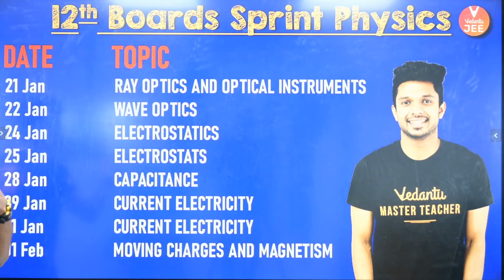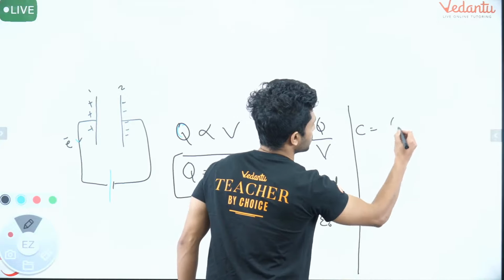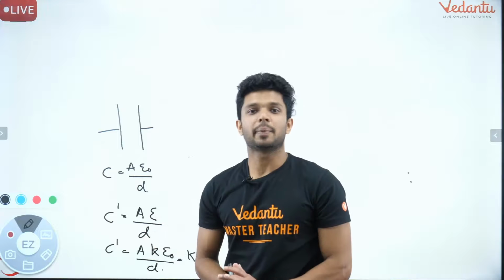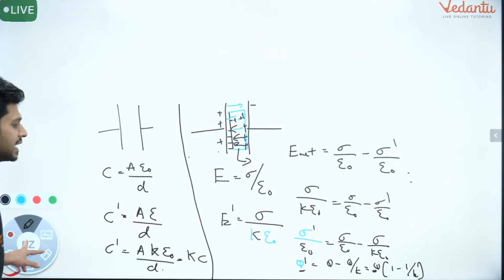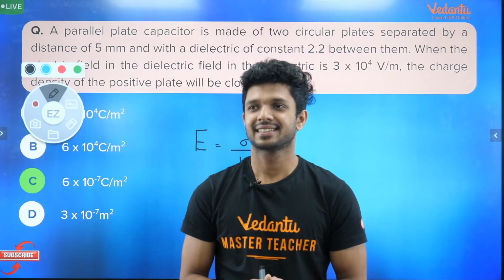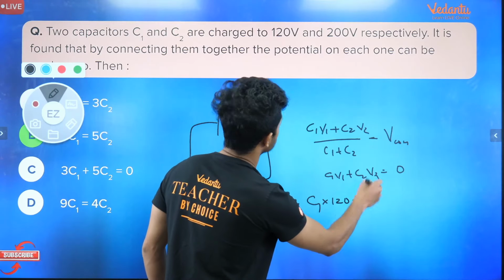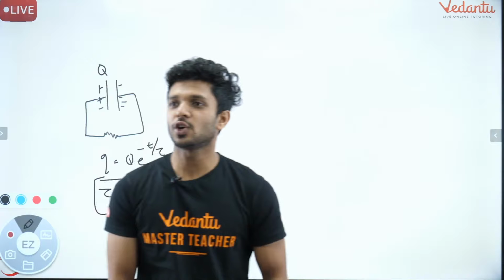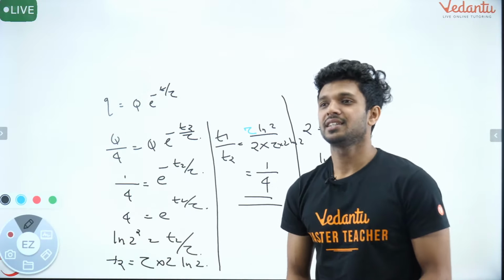Capacitance L-12 | Class 12 Board | CBSE Class 12 Physics | NCERT Solutions | Ameer Sir | Vedantu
Capacitance Class 12 Physics | CBSE Class 12 Physics | NCERT Physics Class 12 | 12th Board Exam - Let's learn Capacitance Class 12 Physics Full Chapter In 1 Shot for 'Class 12 Boards' with Ameer Sir. Before we delve deeper into CBSE Capacitance Class 12 Physics, there are some key tips & tricks you should know...Watch this entire 12th board session of Capacitance Class 12 Physics to know it. Be confident and crack this CBSE Class 12 Board Exam 2020 with a smile 🙂 (Y=X^2) on your face.

Capacitance Class 12 is an important chapter of CBSE Class 12 Physics. Concepts used in Capacitance Class 12 Physics are further used in other chapters of CBSE Class 12 Physics. In this session, we have provided a complete Capacitance class 12 lecture, which will help students to crack their CBSE class 12 Physics questions asked in CBSE class 12 board exam 2020.

In this session, Ameer Sir will discuss Capacitance class 12 Physics for the CBSE class 12 board exam, which will be helpful for you to get a good score in class 12 Physics. Here we will cover the entire class 12 Physics chapter of Capacitance.

✅  Unlimited access to LIVE & Recorded Micro Courses and All India Test Series.

Without proper planning, it’s almost impossible to reach your target. Therefore, to make an effective preparation for the upcoming CBSE Class 12 board exams / NCERT Class 12 board exams, we are back with the Class 12 board series and today we are going to discuss Capacitance class 12 Physics in an effective way with proper class 12 Physics Capacitance.

In this session, Ameer Sir will discuss Capacitance Class 12, which will be helpful for you to crack class 12 chemistry boards 2020. Here we will cover all the important concepts for Capacitance Class 12 chemistry exam:
1- Capacitance Class 12 lecture
2-  Capacitance Class 12 questions solving
3-  Capacitance  Class 12 ncert solutions
4-  Capacitance Class 12 revision
5-  Electrostatic potential and capacitance class 12
6-  Electric potential and capacitance class 12
7-  Class 12 Physics NCERT solutions
8-  Capacitance Physics revision

The CBSE Class 12 board exams, considered to be the most important exam for high school level students, it is considered important and according to several surveys has known to leave an impactful mark on student's mental health. If you or someone you know is about to give their CBSE Class 12 examination in the coming year, keep watching this session till the end! This session will help you to easily learn the concepts of Capacitance class 12 Physics and crack CBSE class 12 Physics questions related to solutions.

NCERT Physics class 12 Capacitance by Vedantu are prepared by subject experts. Our Physics Class 12 NCERT Solutions are the most preferred study material that is available online. With our standard NCERT Physics class 12 solution, you can prepare better for your upcoming CBSE Board Exams 2020. Our NCERT Physics Class 12 sessions offer chapter-wise solutions and implements shortcut techniques to ensure quicker solving of problems in 12th physics examinations.

Hope you have enjoyed and learned more about Capacitance CBSE class 12 Physics.